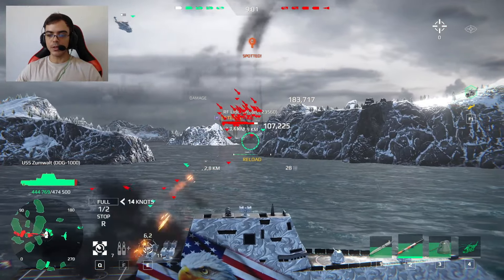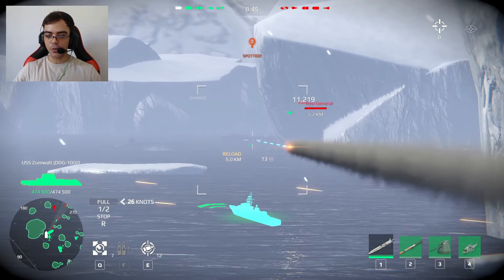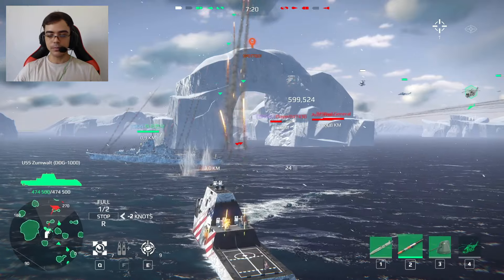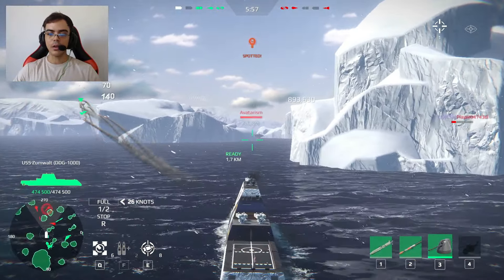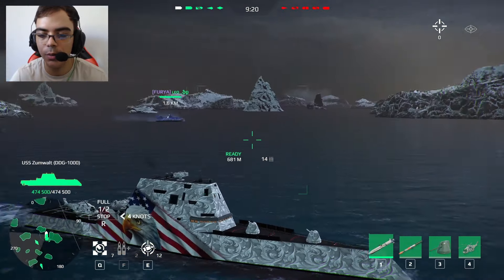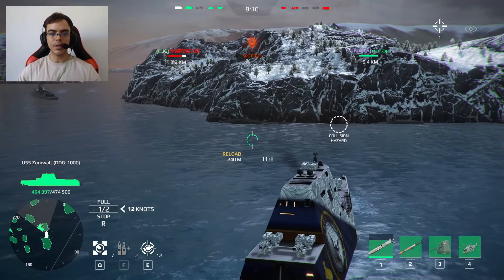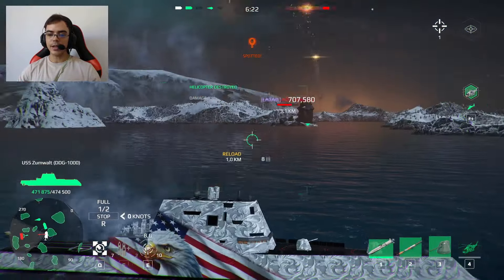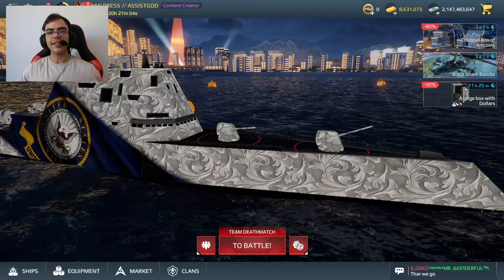3 Years Later – USS Zumwalt's Unbelievable Strength in Modern Warships!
3 Years Later – USS Zumwalt's Unbelievable Strength in Modern Warships!